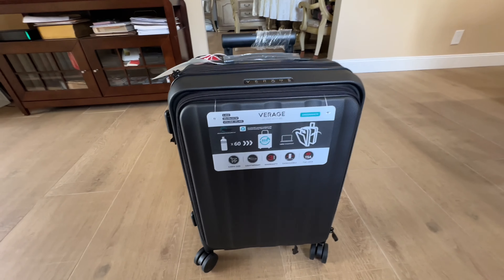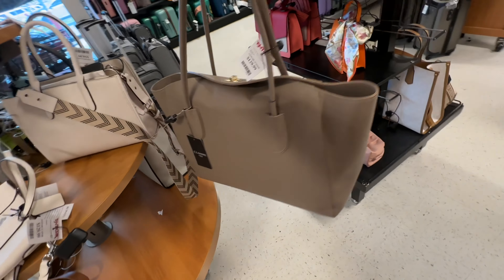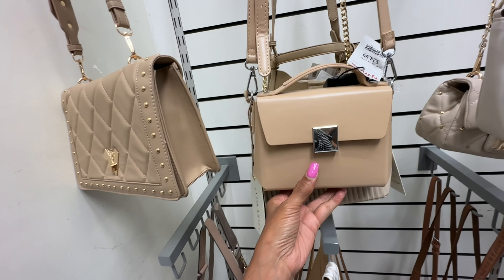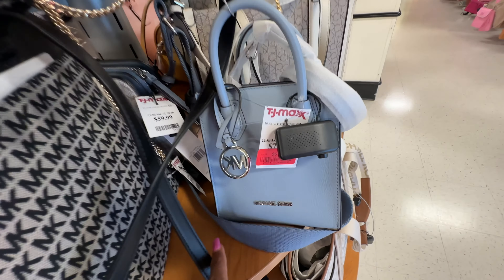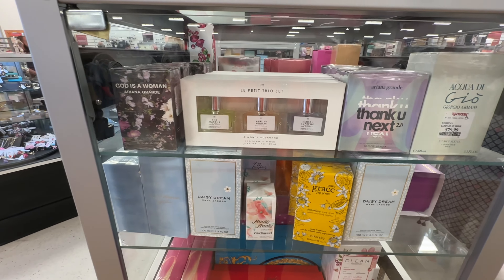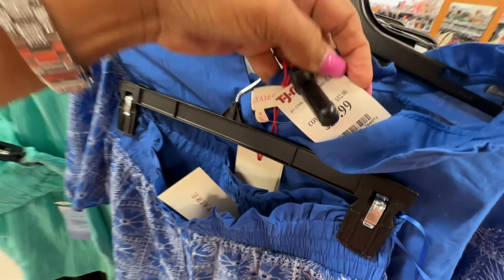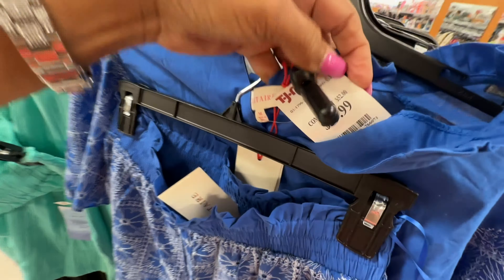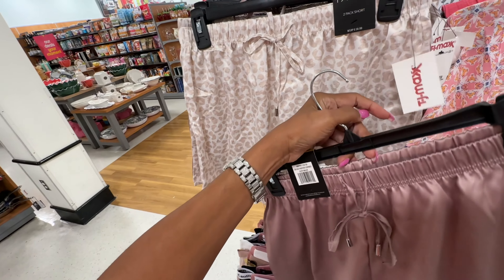TJMAXX NEW DESIGNER FINDS| COLLABORATION with VERAGE LUGGAGE.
Hi shopping buddy, let’s browse. Tjmaxx DESIGNER handbags, dresses, shoes, dresses
patricianash

Don’t go broke to impress others.. 🌟